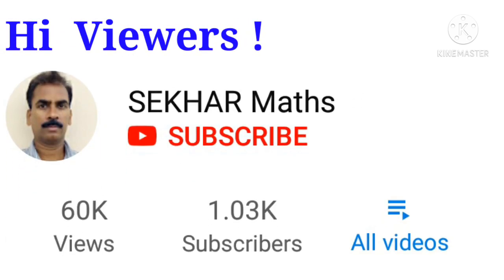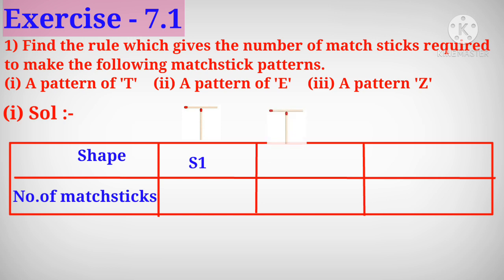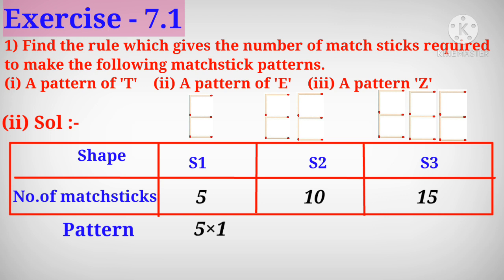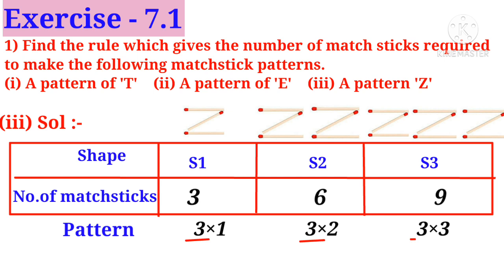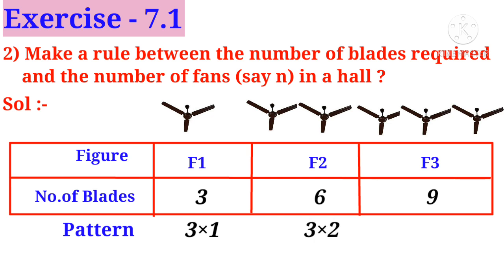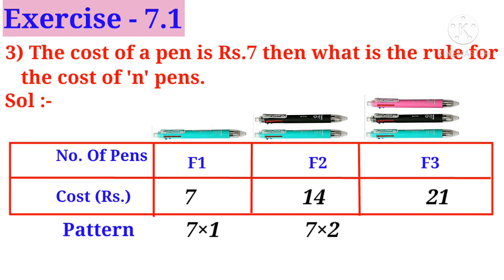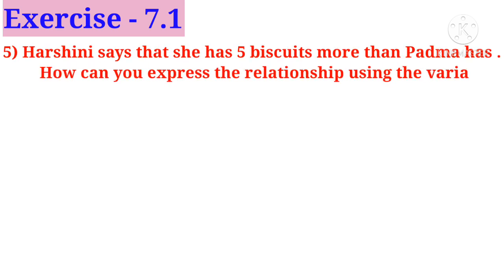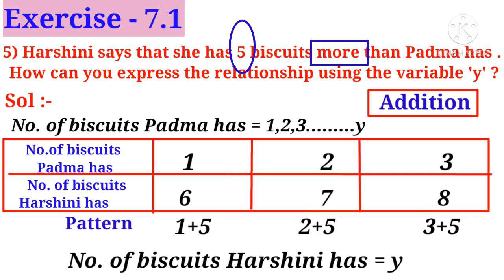Introduction to Algebra || Ex-7.1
Solutions to the problems of Exercise 7.1 of the chapter " Introduction to Algebra " of 6th class Mathematics. Useful for the students of AP/TS/CBSE.